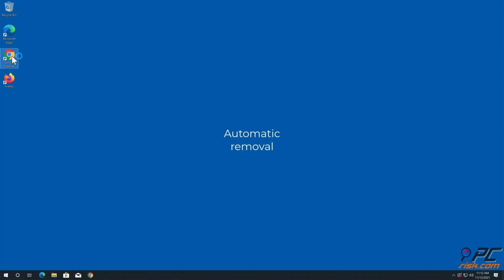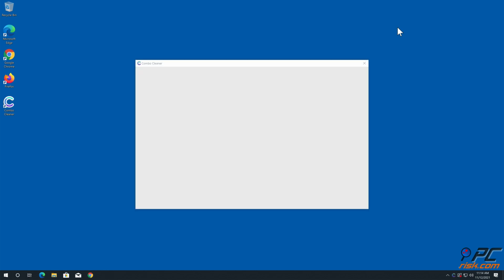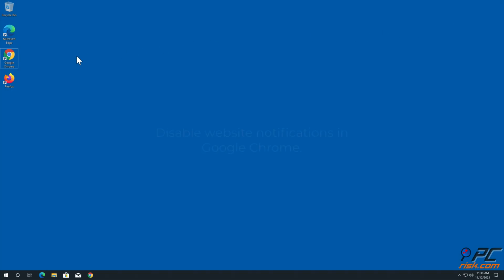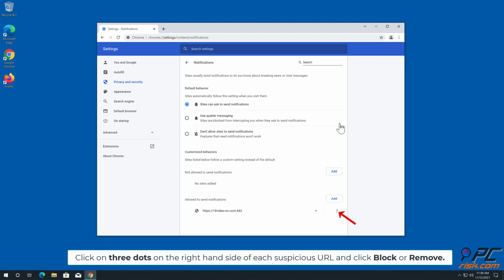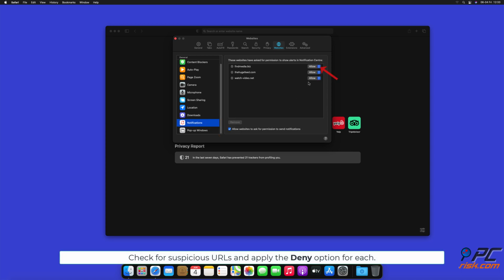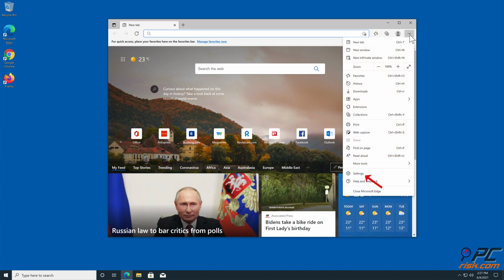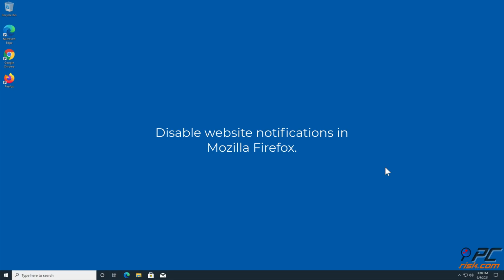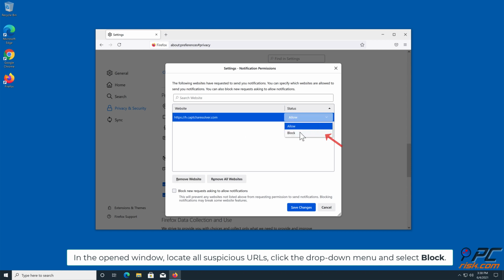18video-on.com ads - how to remove?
Video showing how to remove unwanted ads displayed by 18video-on.com website.